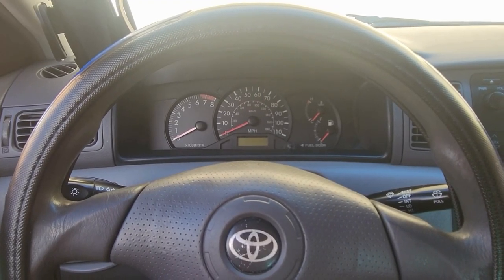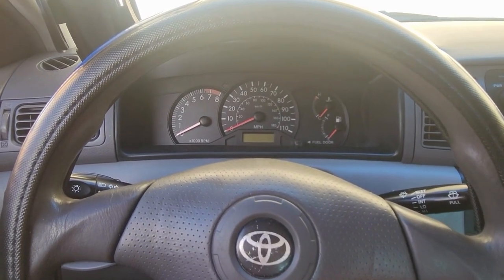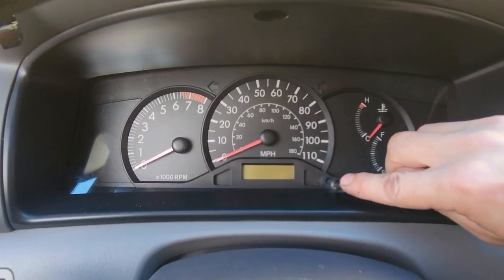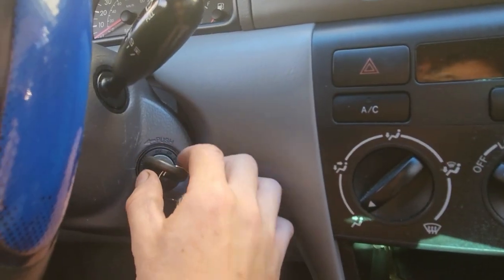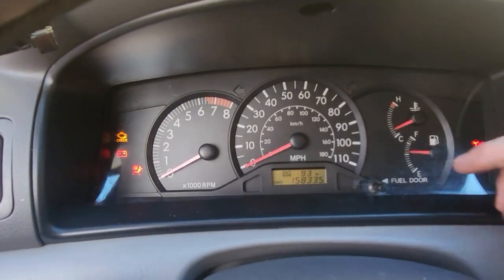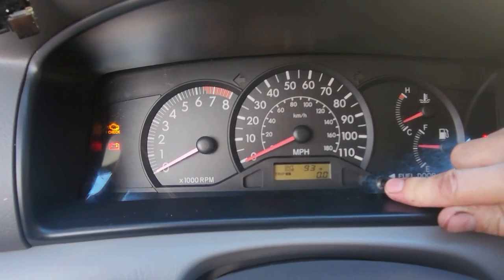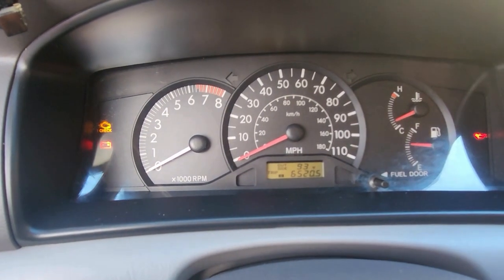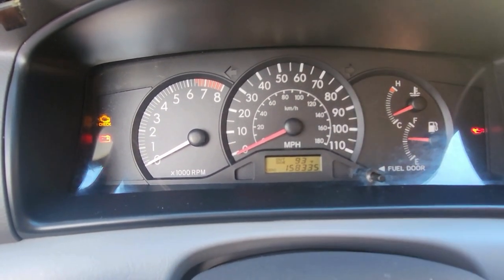Toyota Corolla 2008 2009 2010 2011 2012 2013 Reset Trip A and B l Reset Trip 1 and 2